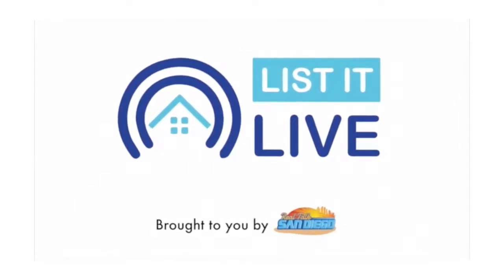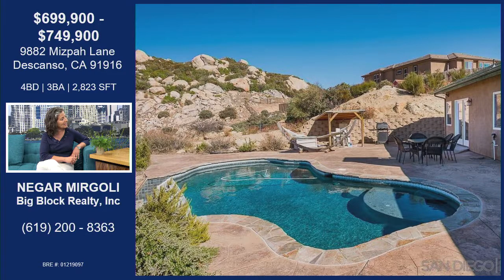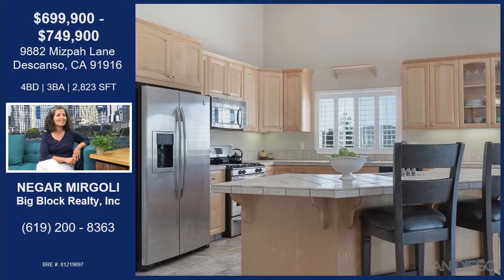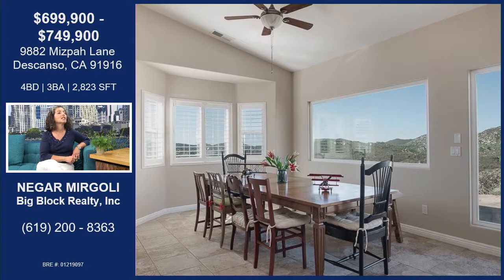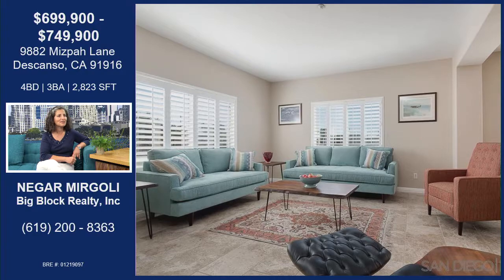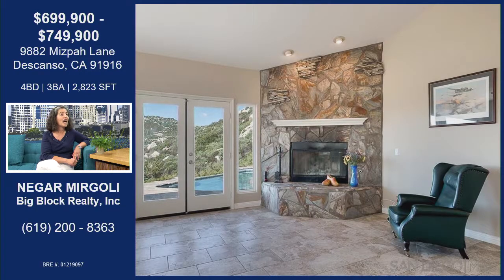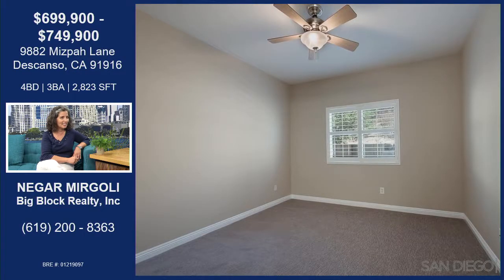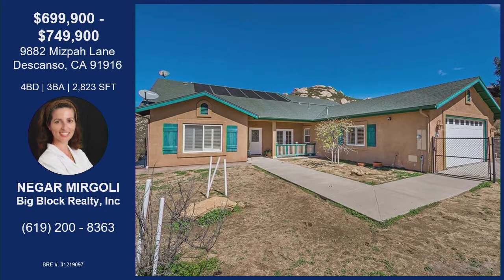9882 Mizpah Ln, Descanso, CA 91916 - Negar Mirgoli